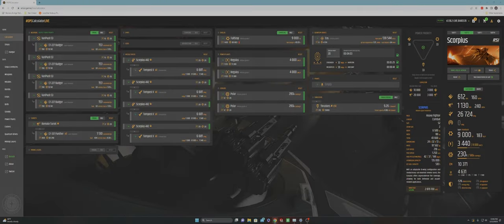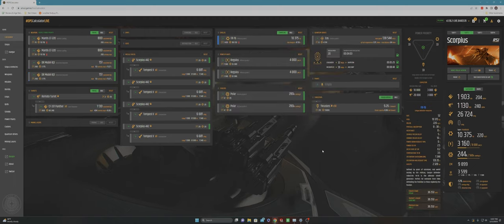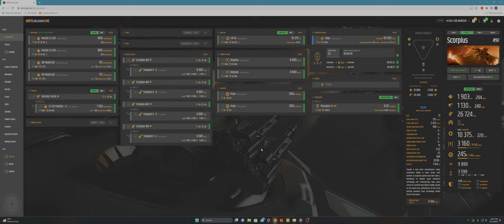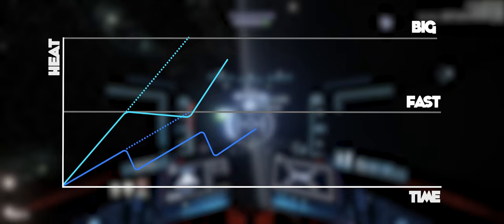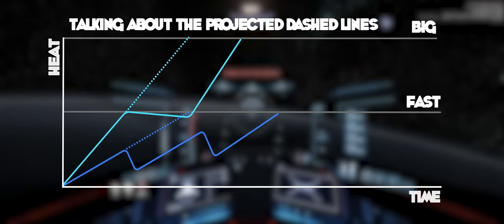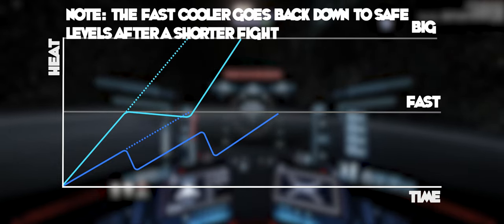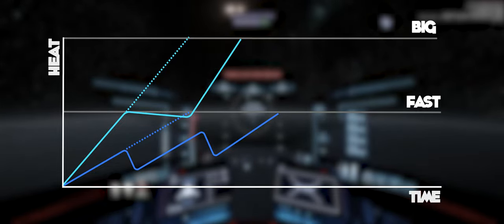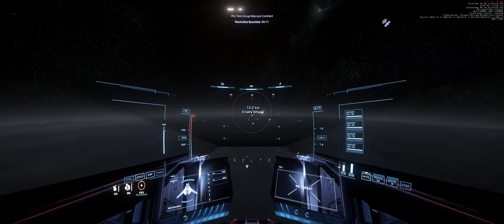Making Coolers Great Again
Coolers have been a bit neglected when it comes to ship customization.  Today we talk about how they can tie into some of the new mechanics to add depth and purpose to existing components.

STAR-DZNR-4C4L